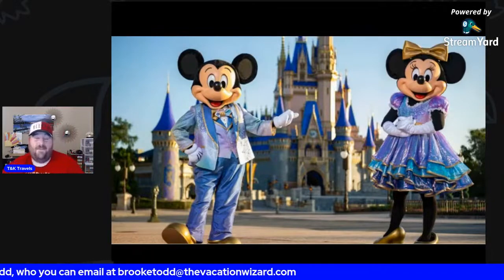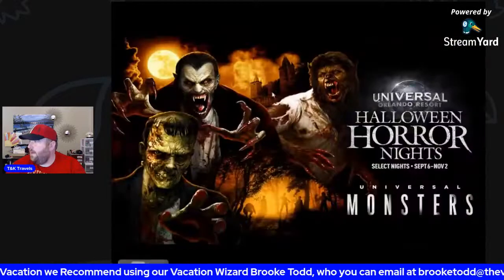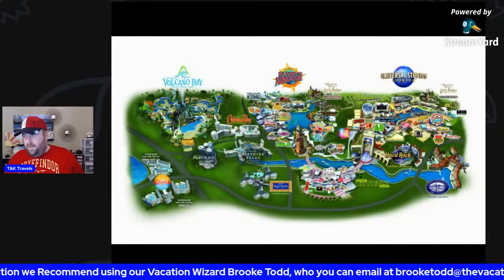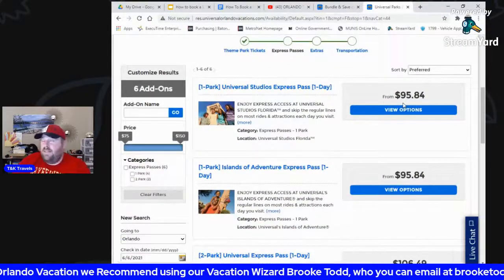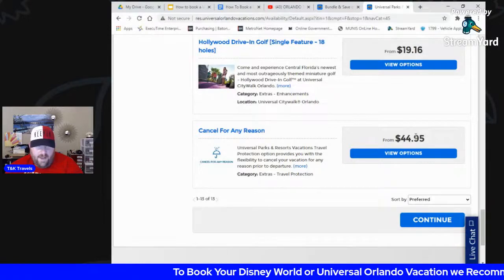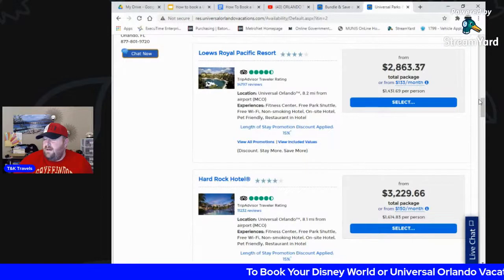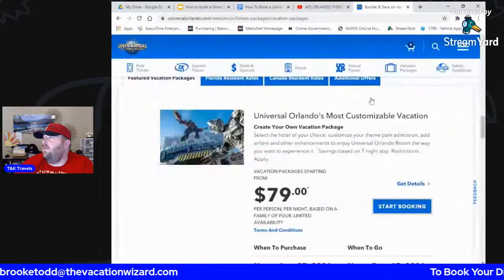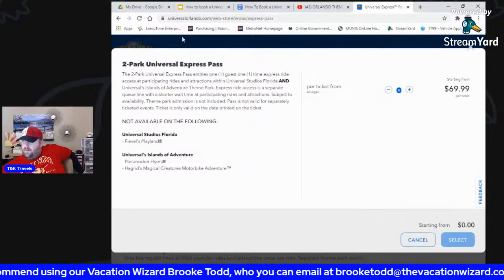ORLANDO THEME PARK TIPS AND TRICKS: How To Book your Universal Orlando Vacation!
T&K Travels PRESENTS:
ORLANDO THEME PARK TIPS AND TRICKS LIVE!

Since we can’t “Sail Away” anytime soon, we are going to give you a few tips and tricks on our other favorite vacations -- Orlando theme parks! In this series, TJ, with the help of a few special guests!, will go over how to book memorable vacations at both Universal and Disney, how to maximize your money, how to pack for long days of walking, tips for fellow vloggers, where we recommend to eat (and where not to!), and current news happening at both locations! Come join the fun starting Saturday, March 6th at 4pm (EST)! Come join in on the magic and see y’all.